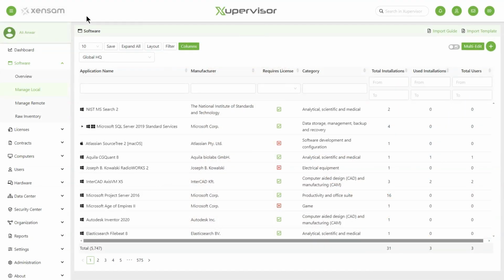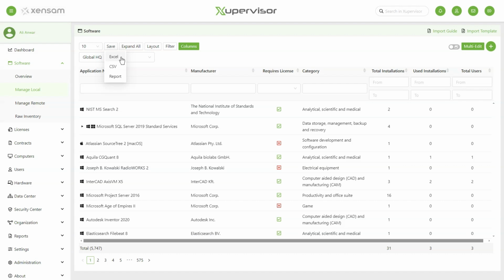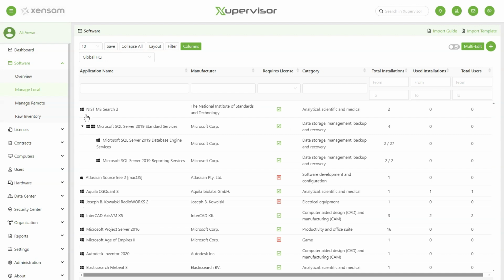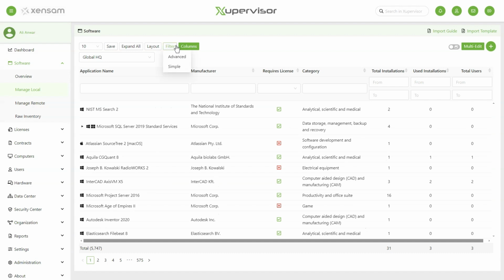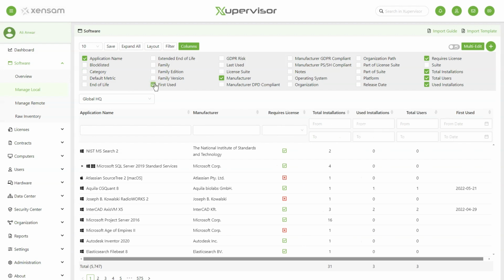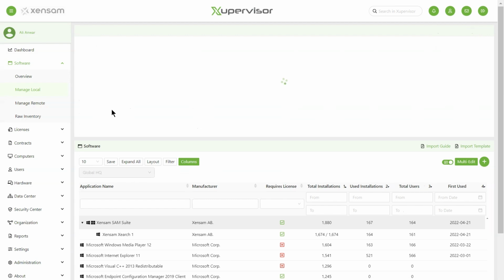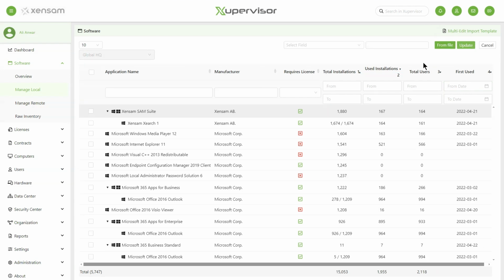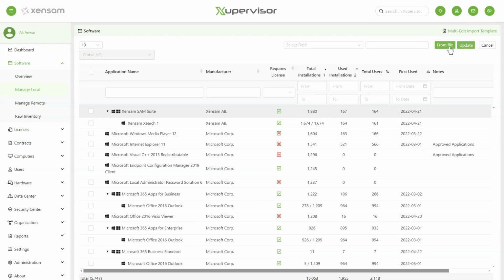Navigation and Multi-Editing Essentials in Xupervisor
In this tutorial, you will learn how to navigate in Xupervisor, get familiar with how to manage list views and use the different action buttons, such as the multi-editing function.